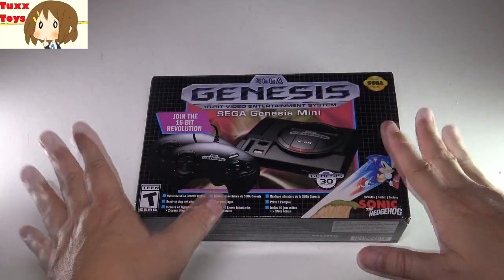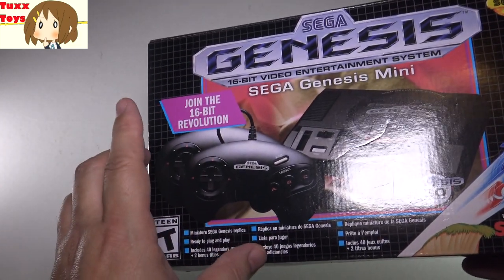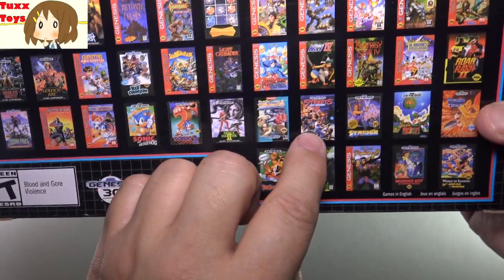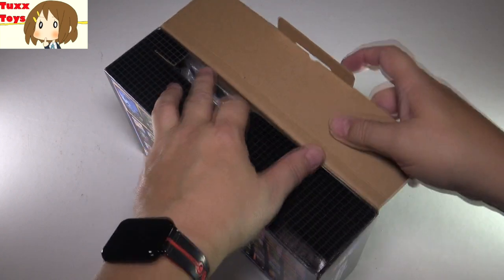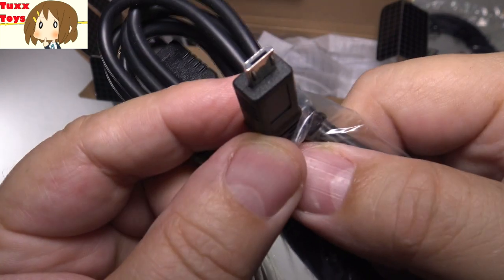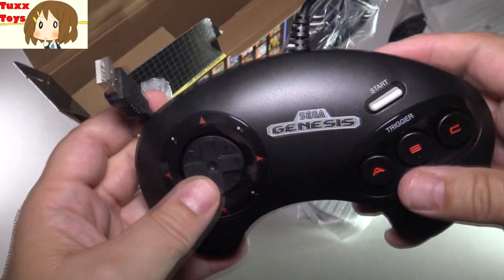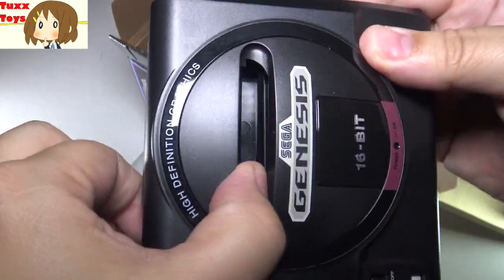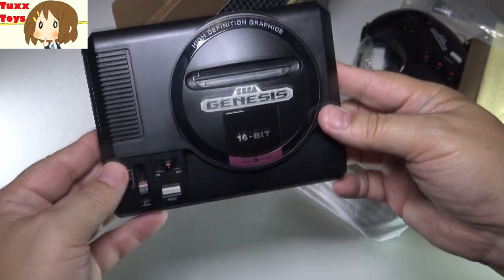Sega Genesis Mini - Genesis - Unboxing and First Impressions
Time for some retro gaming fun! Sega Genesis Mini - Genesis - Unboxing and First Impressions.